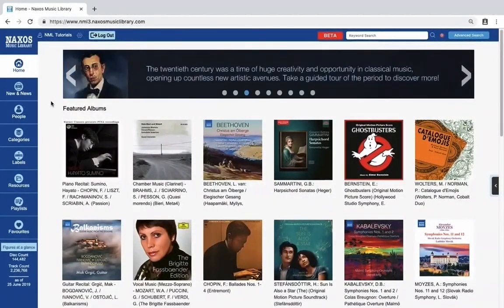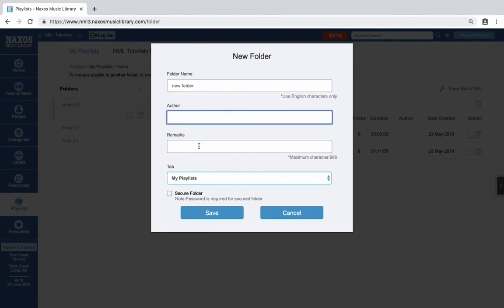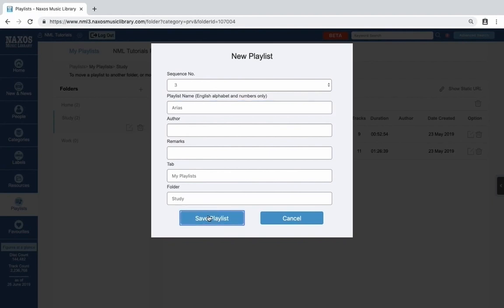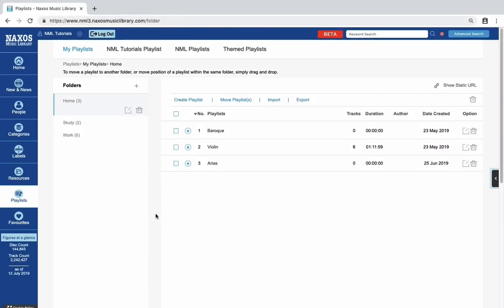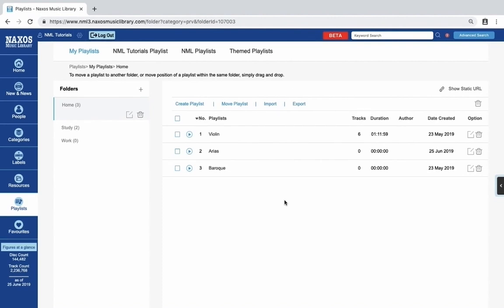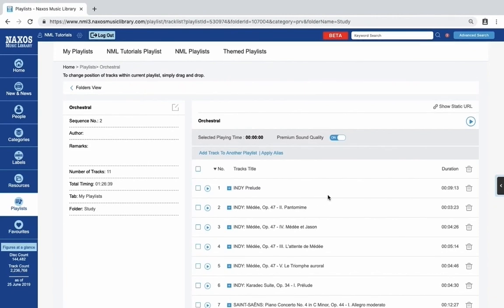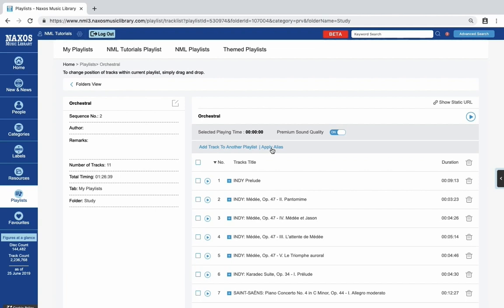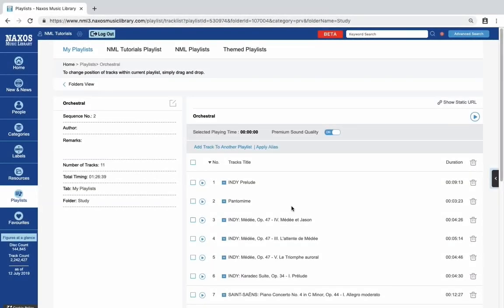Using the Playlists in Naxos Music Library – Website walkthrough tutorial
This video gives you a brief introduction to the powerful playlist functionality in the Naxos Music Library.

Learn how to create, move, rename and edit playlists and their contents.